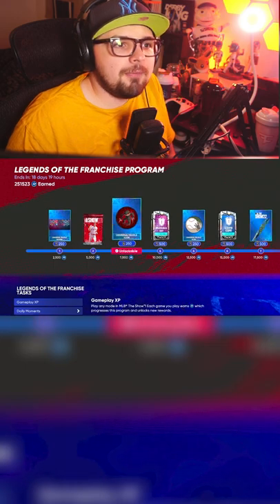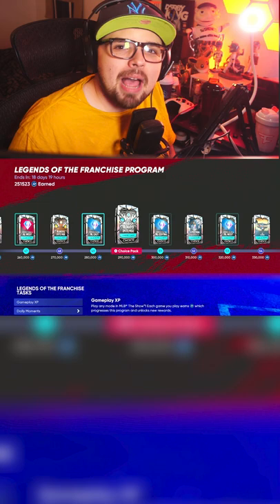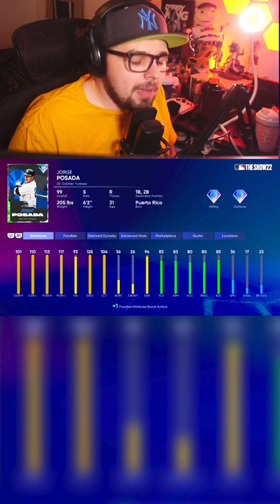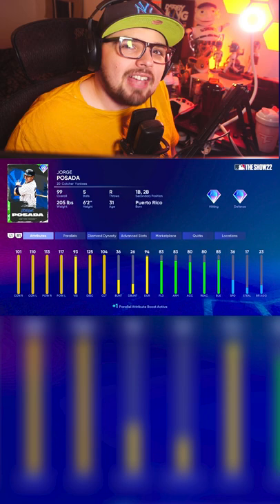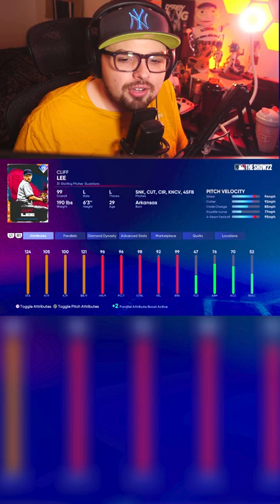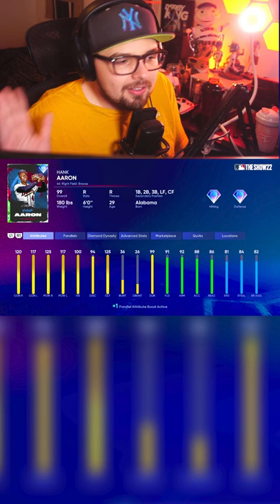LEGENDS of the Franchise First Impressions...